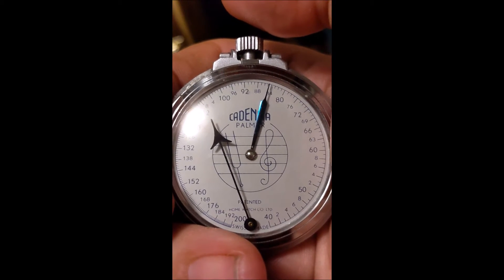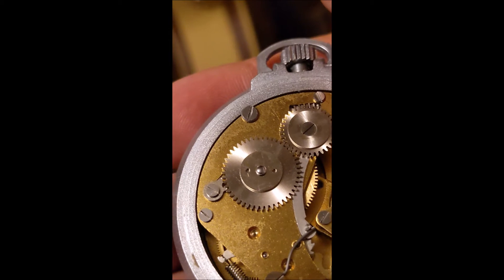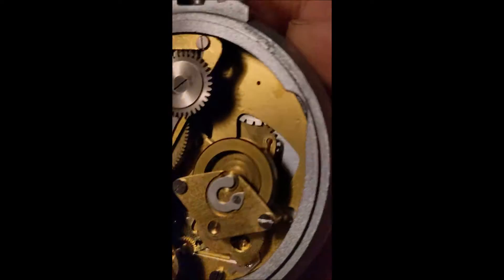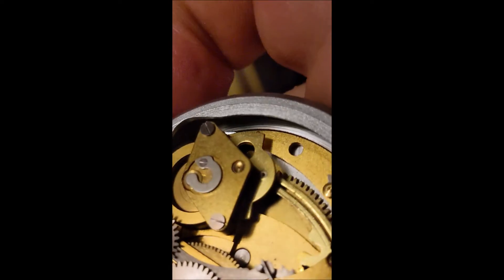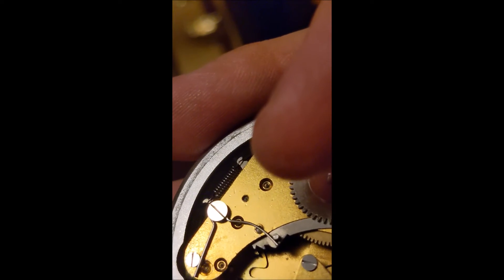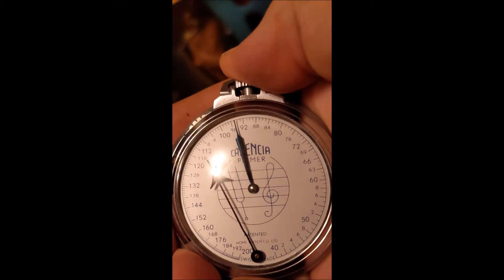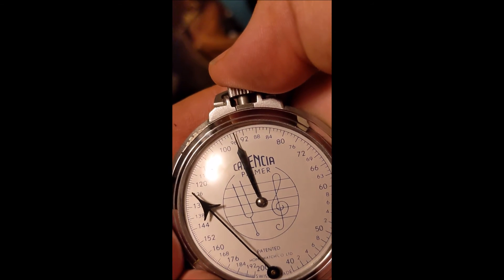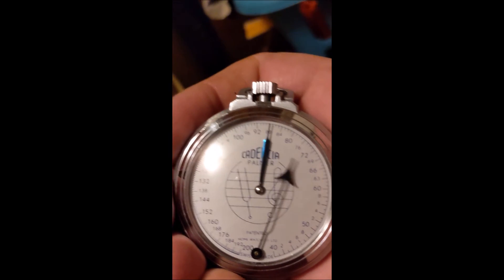What's inside of this Cadencia Palmer pocket metronome?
For as many of these little metronomes as you see online, there seems to be a dearth of information about how they actually operate. I decided to do a brief go over of the movement just so people had a little bit of an idea on how they work.